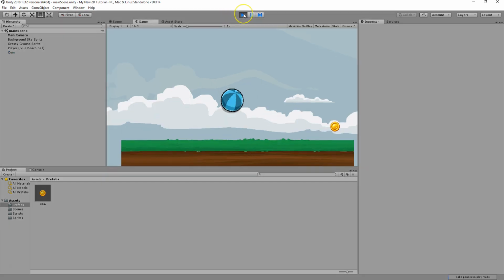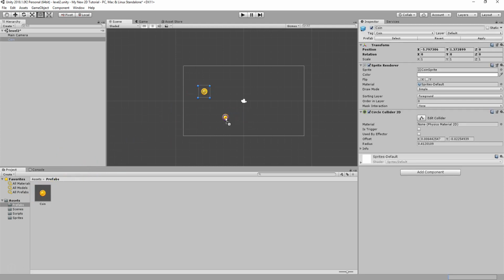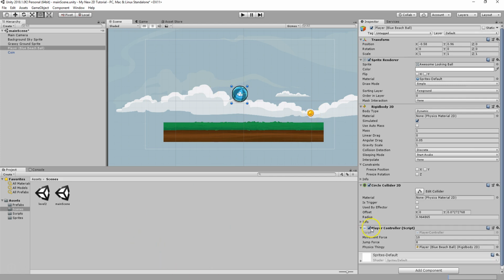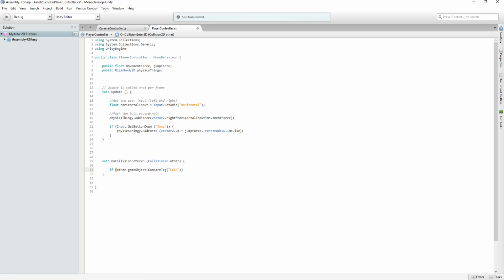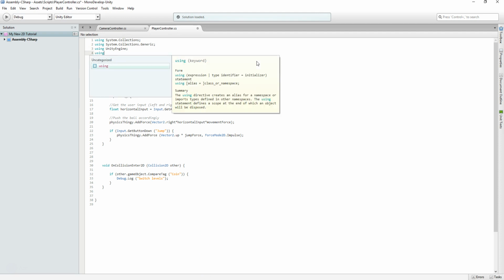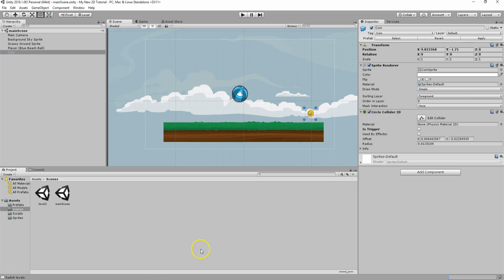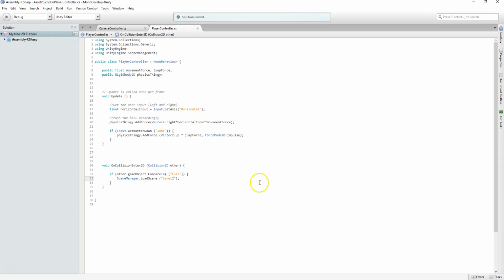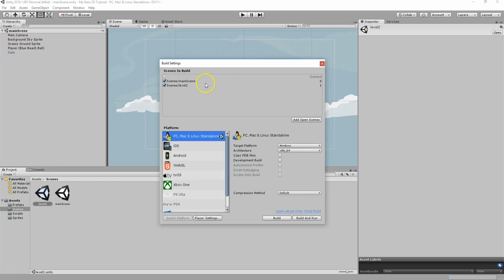05 - Scene Manager, Loading a New Scene or Level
In this video I briefly go over how to switch between scenes/levels in Unity.